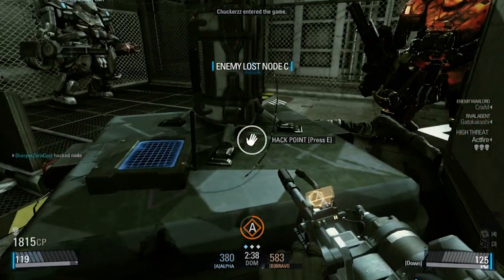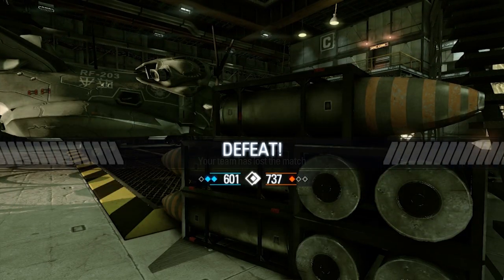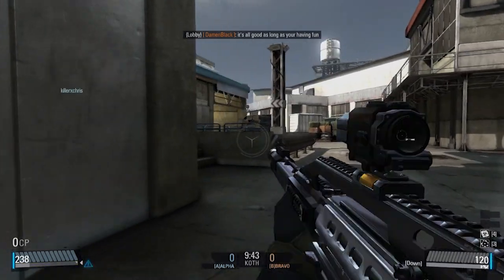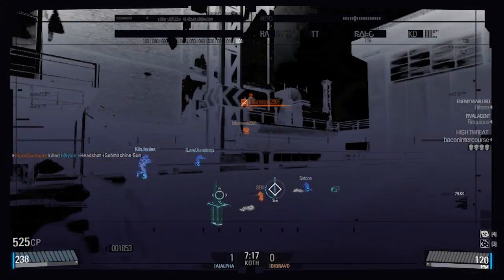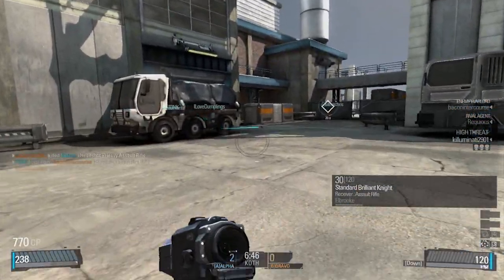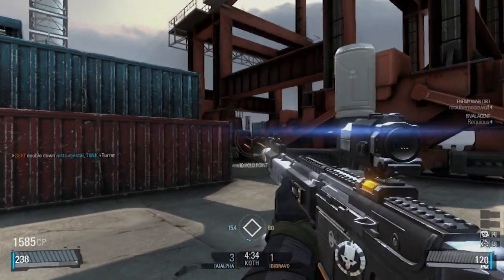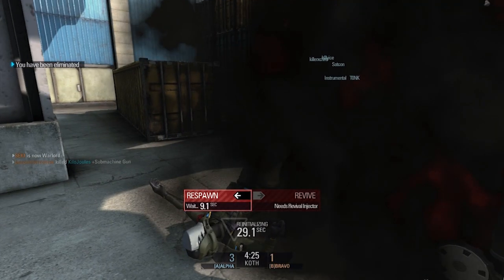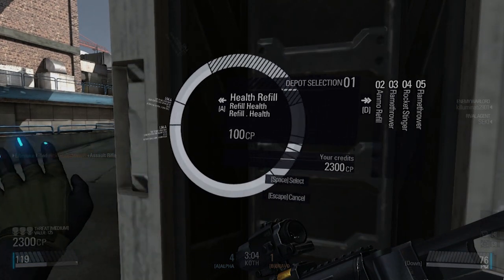Blacklight: Retribution - My Thoughts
My first BLR commentary as well as my first Youtube upload Wooo! I share my thoughts on the game and toss in some gameplay commentary for good measure.